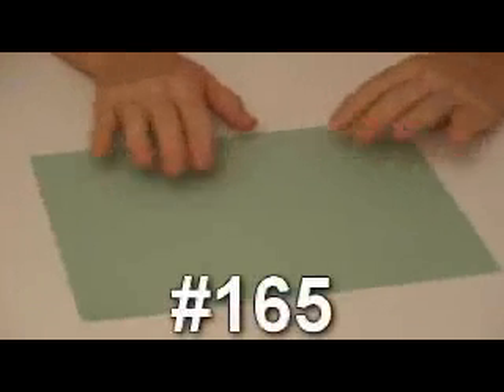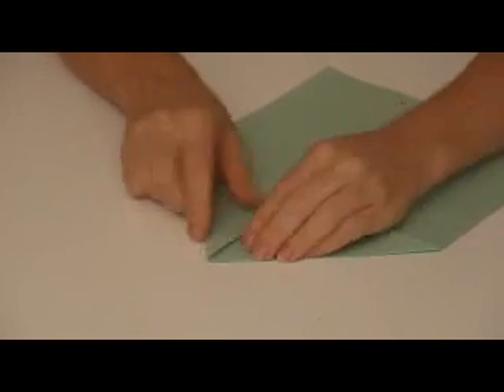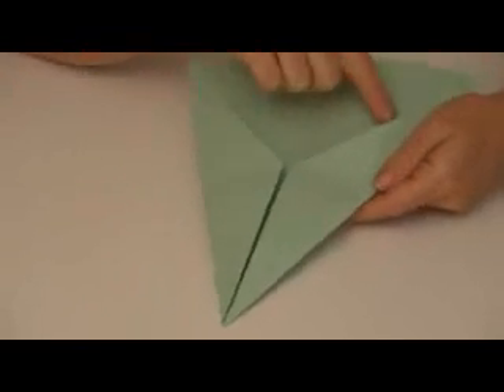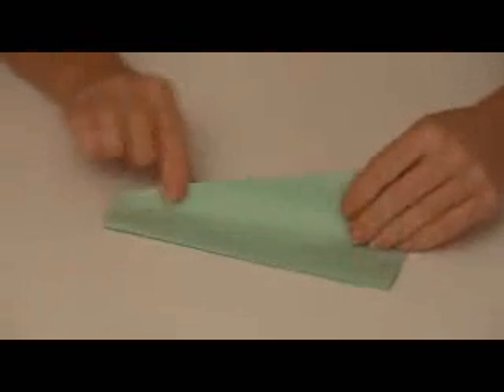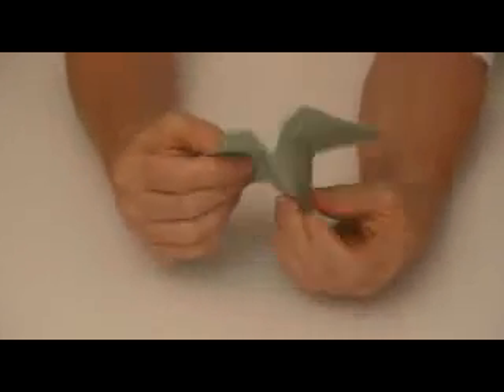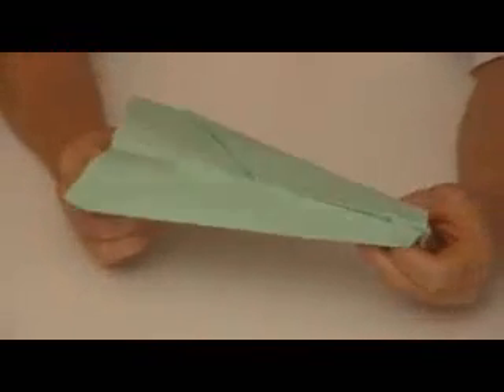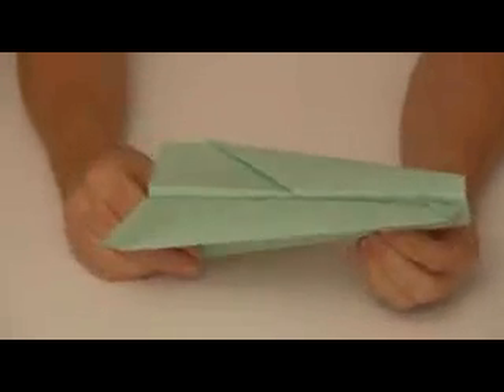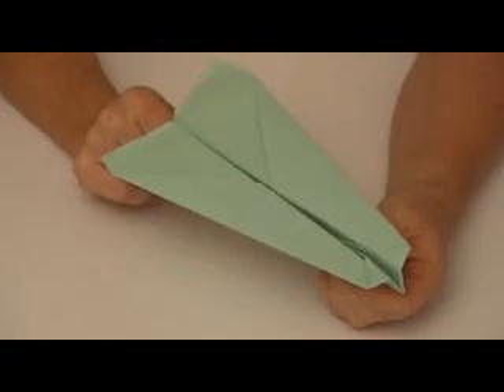Homeschool Science Experiment: Supercharged Science Paper Airplane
Aurora